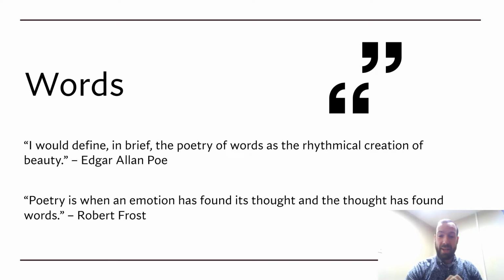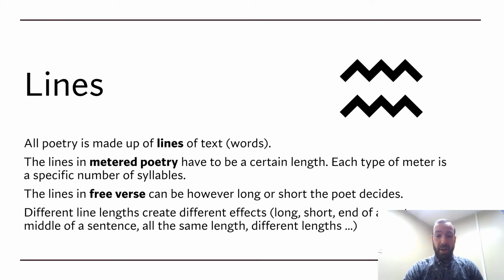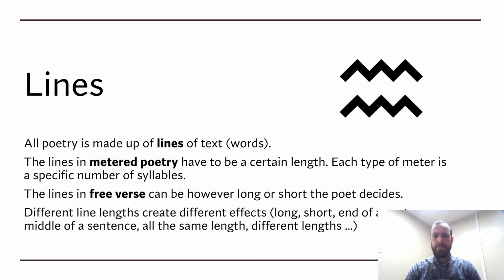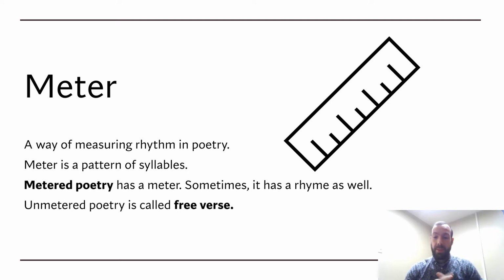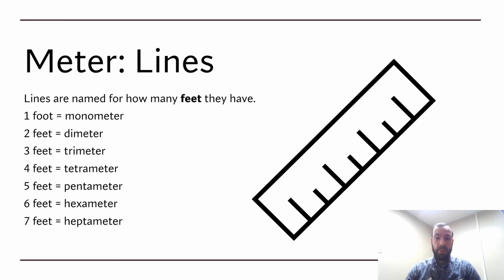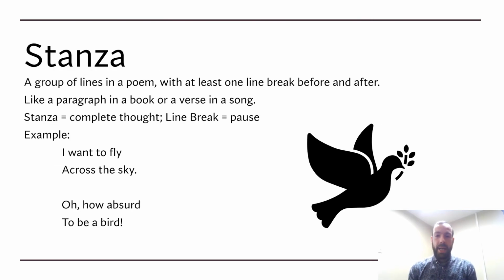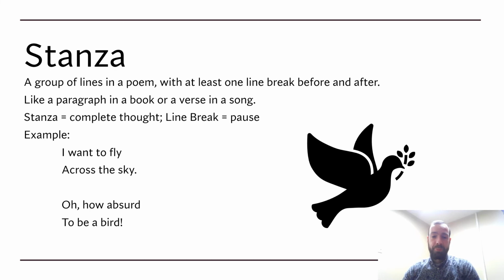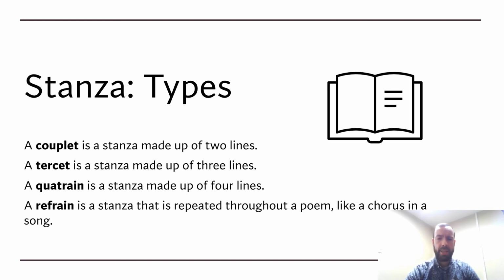Poetic Devices Part 1 Building Blocks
This is an introduction to the different tools that we use to build poetry.

00:00 - Introduction
00:50 - Words
01:35 - Lines
03:33 - Meter
04:07 - Meter: Feet
04:46 - Meter: Lines
05:26 - Stanza
06:32 - Stanza: Types